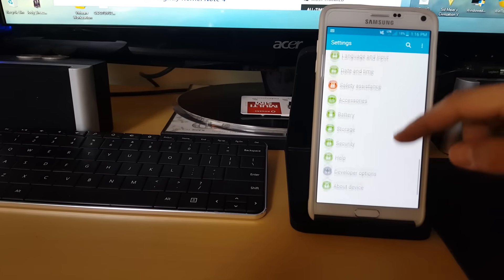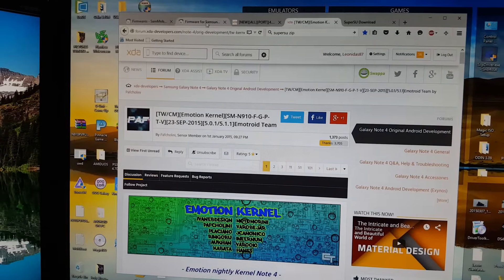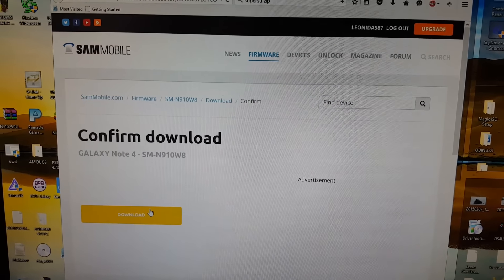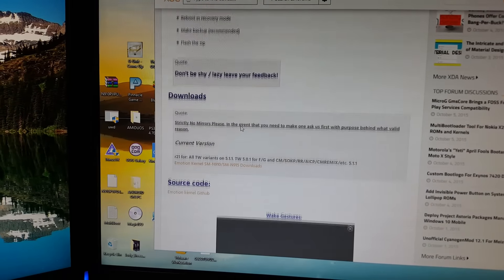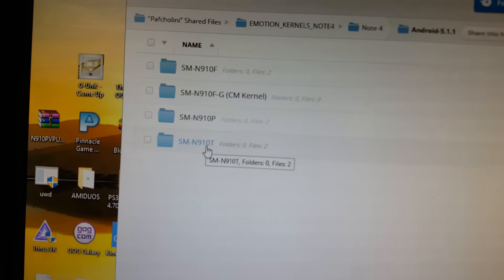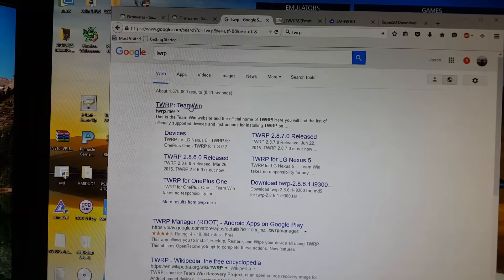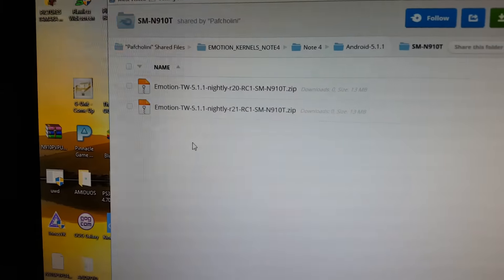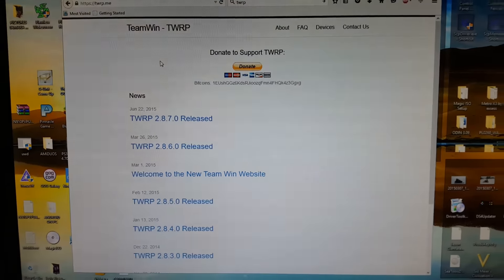Galaxy Note 4 5.1.1 root Canada (quick how to)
This is a quick video I put together after being able to update my Rogers Galaxy Note 4 to 5.1.1 and root

TAKE YOUR TIME I AM NOT RESPONSIBLE IF SOMETHING GOES WRONG.

BE CAREFUL

I will make a more detailed instructional video soon. Been extremely busy with family and daily life and did want to get something out to the public.

1) In download mode using odin install 5.1.1 update.

2) Install in download mode also using Odin twrp custom recovery.

3) Through twrp custom recovery install custom Kernal.

4) Through twrp custom recovery install super su.

ALL DONE.

(If your phone is Stuck in boot loop this should get you back to factory settings)!
Install 5.1.1 software using Odin. Do a factory reset and try the process again if you want for getting root

DOWNLOAD LINKS COMING SOON